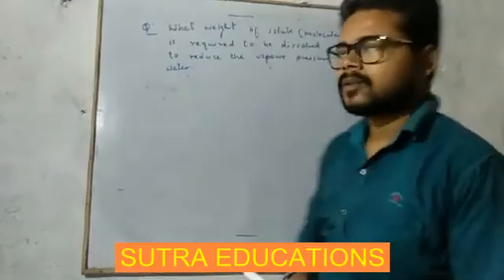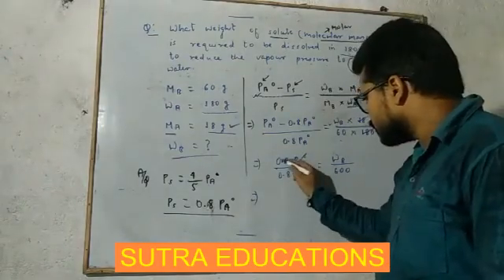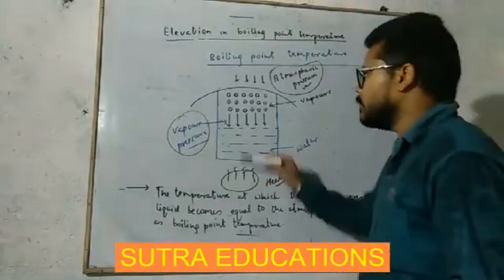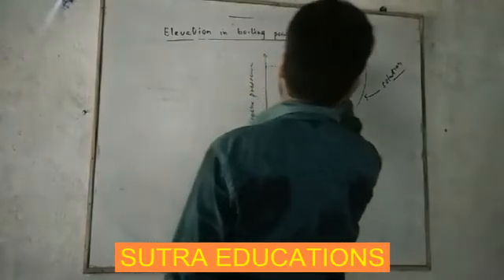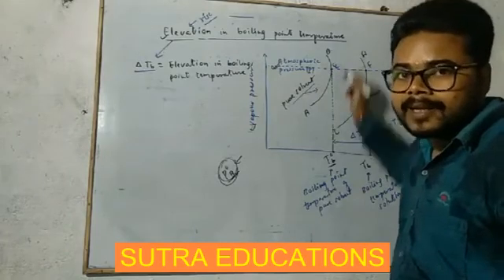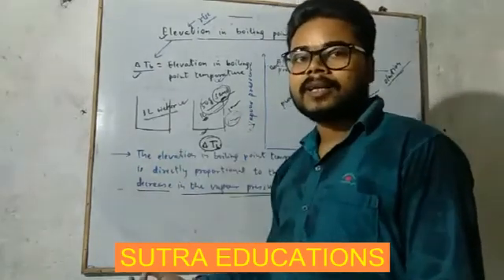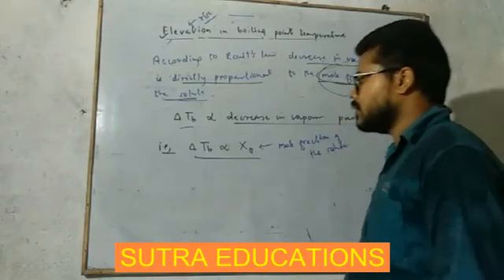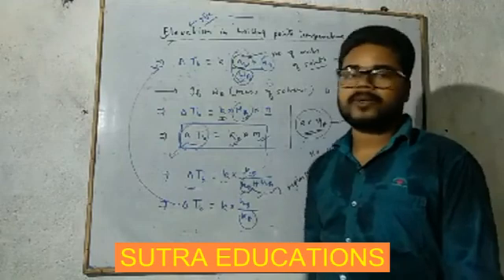12 TH CLASS CHEMISTRY | ELEVATION IN BOILING TEMPERATURE AS COLLIGATIVE PROPERTY | SUTRA EDUCATIONS